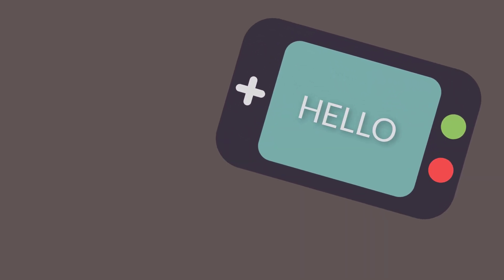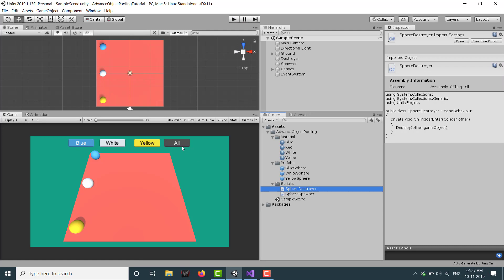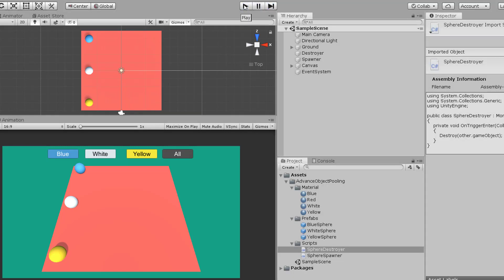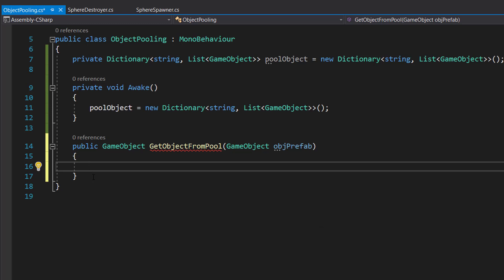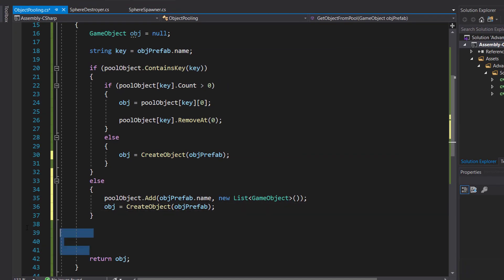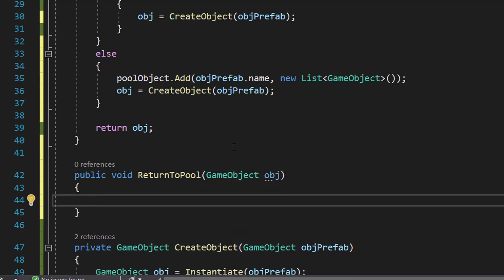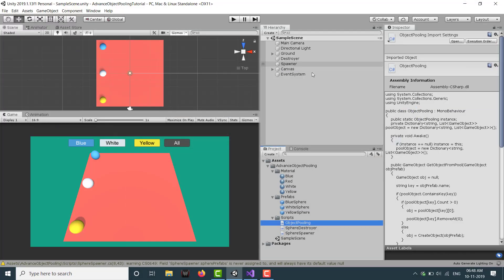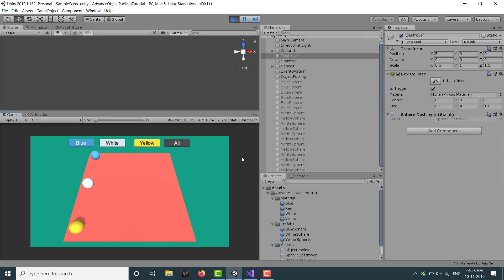Advance ObjectPooling - Unity Tutorial - Madfireon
Create advance Objectpooling system in Unity Game Engine and optimize and increase game performance.

Be sure to comment on what you liked and what you think needs to be changed. Also, comment on what you would like to see next.

Support me

UDEMY COURSE

2) Learn Magica Voxel - Create 3D Game Models For Unity3D